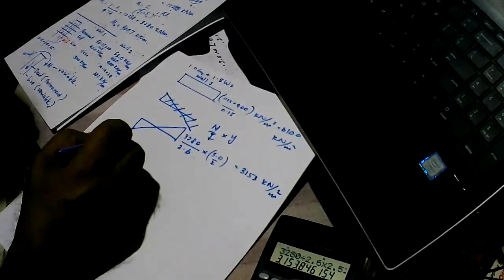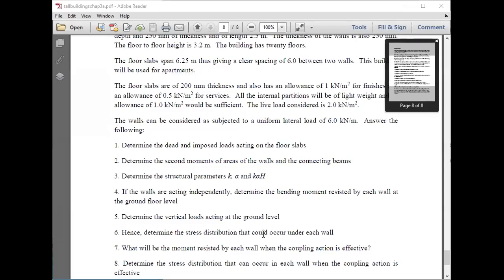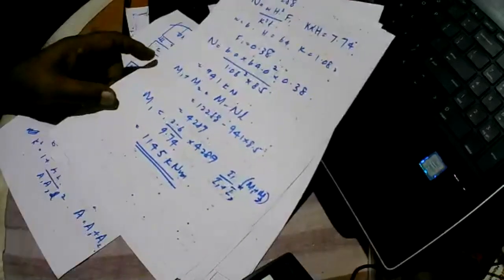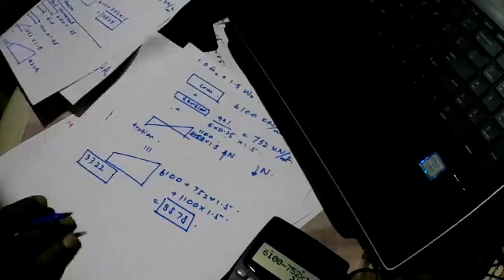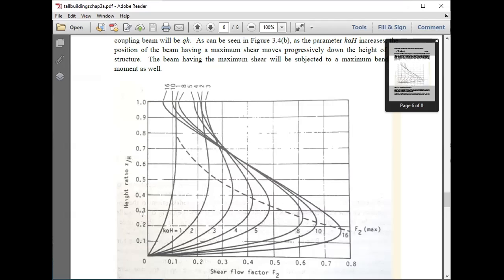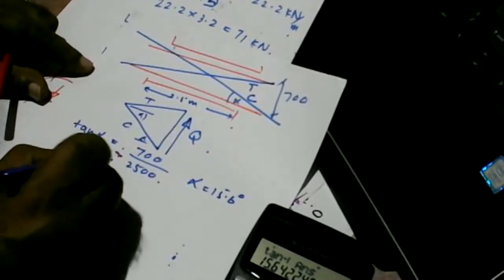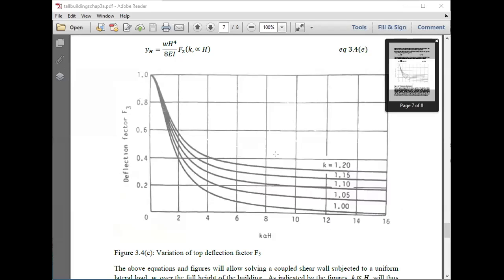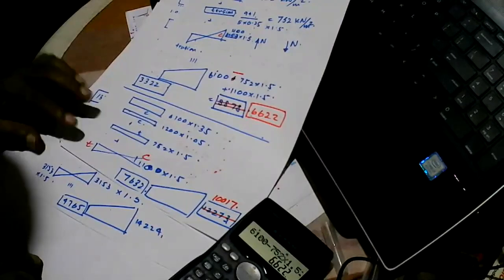A comprehensive breakdown of shear wall behavior under lateral loads by Prof.Jayasinghe : Lecture 11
Dive into the advanced principles of structural engineering in this detailed analysis of shear walls and stress distributions under varying loads. Explore key concepts like bending moments, coupling action, and stress distribution through a step-by-step walkthrough. Learn how to calculate critical values such as moment resistance, stress distribution with coupling effects, and the impact of live and wind loads on walls. Perfect for civil engineering enthusiasts, students, and professionals seeking to deepen their understanding of structural mechanics. Watch now to unravel the science behind robust building designs!